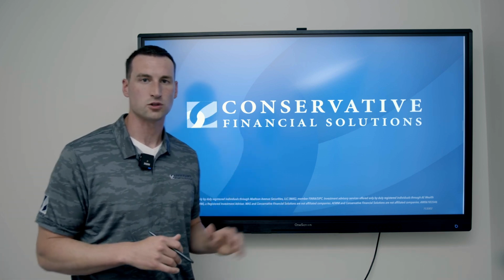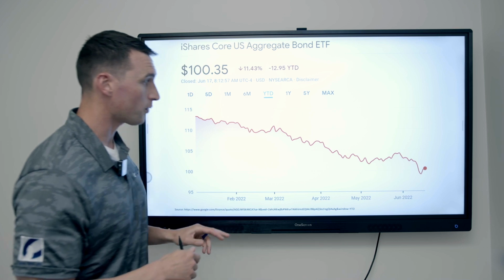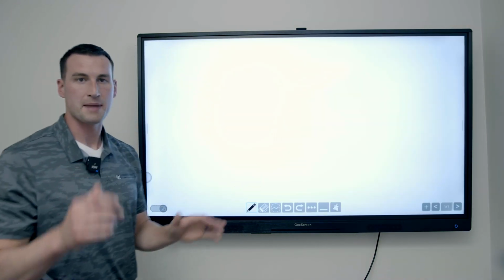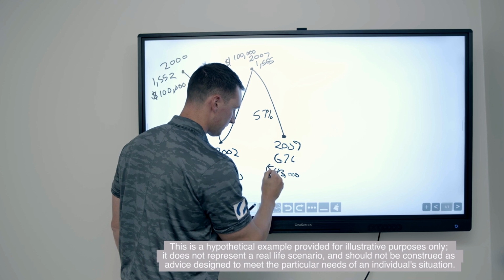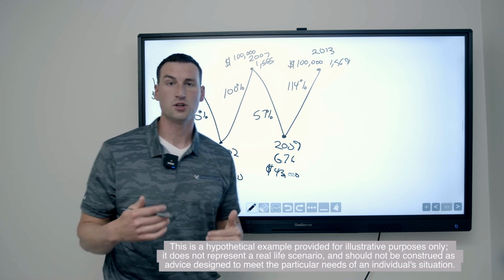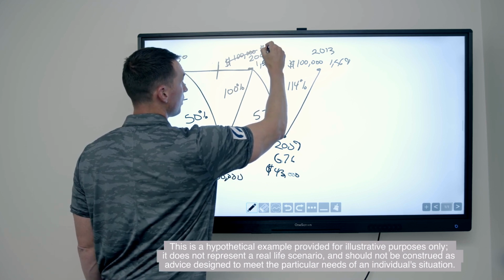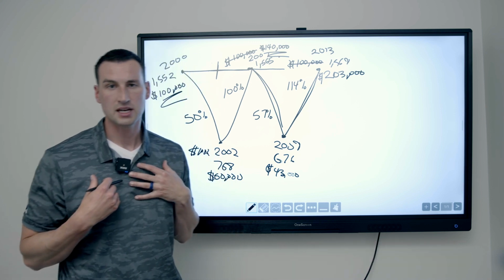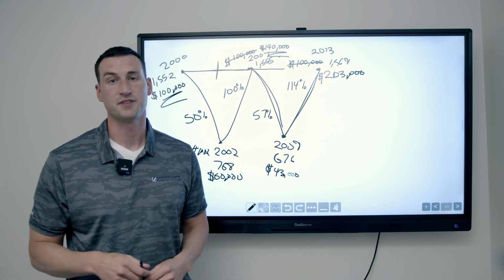Rising Interest Rates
Spencer Ford, CEO and Certified Financial Planner at Conservative Financial Solutions, discusses Rising Interest Rates.